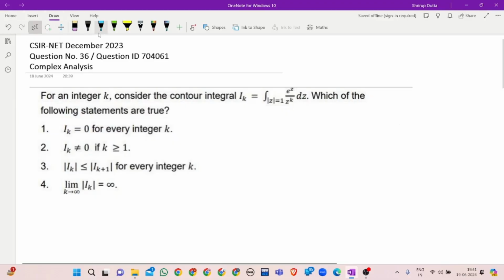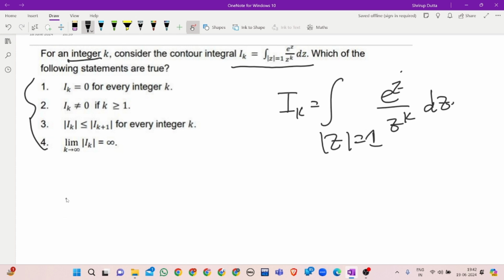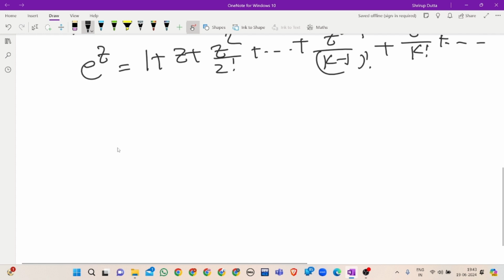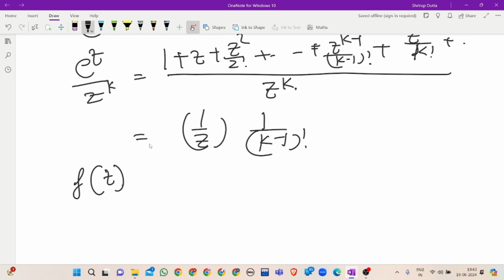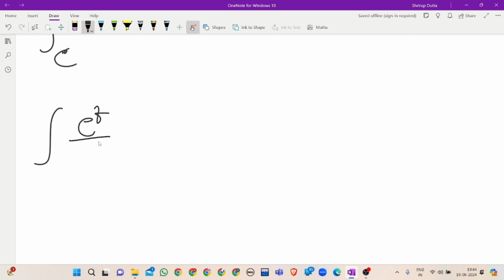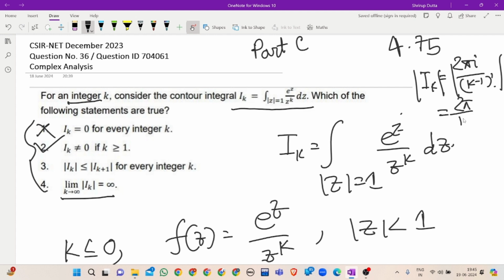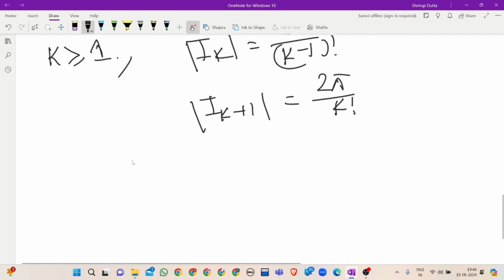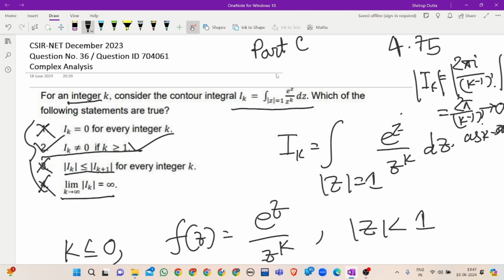CSIR NET DEC 2023 Mathematics Question 36 or Question ID 704061 (Complex Analysis)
Welcome to **Expert Mathematica**!

Are you gearing up for competitive exams in the field of mathematics? Look no further! Our YouTube channel, Expert Mathematica, is your ultimate guide to mastering a wide array of challenging examinations including CSIR NET, GATE, IIT JAM, NBHM, TIFR, and various Ph.D. entrance tests.

### What We Offer:

1. **In-depth Discussions**:
   - Thorough explanations of past exam questions.
   - Detailed solutions with step-by-step breakdowns.
   - Insightful strategies for tackling complex problems.

2. **Comprehensive Coverage**:
   - Wide-ranging topics across different exams.
   - Subject-specific playlists to streamline your preparation.
   - Regular updates to keep you ahead of the curve.

3. **Expert Guidance**:
   - Lectures and tips from experienced educators.
   - Proven techniques for effective problem-solving.
   - Interactive sessions to clarify your doubts.

4. **Resourceful Content**:
   - Curated study materials and practice tests.
   - Real-time problem-solving sessions.
   - Special focus on frequently asked questions and important concepts.

5. **Community Support**:
   - Engage with fellow aspirants and educators.
   - Participate in discussions and study groups.
   - Share insights and success stories to motivate and inspire.

### Why Choose Expert Mathematica?

- **Quality Education**: We prioritize delivering high-quality educational content that is both engaging and informative.
- **Accessibility**: Our videos are designed to be accessible and easy to understand, regardless of your current proficiency level.
- **Consistency**: Regular uploads ensure that you always have fresh material to learn from and stay prepared.

Join us at Expert Mathematica and take a confident step towards your academic and professional goals.